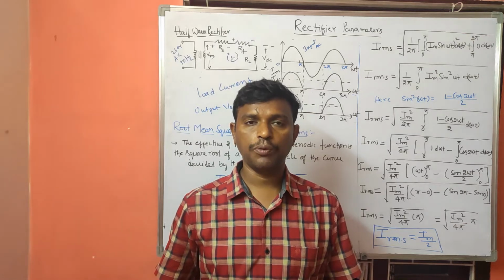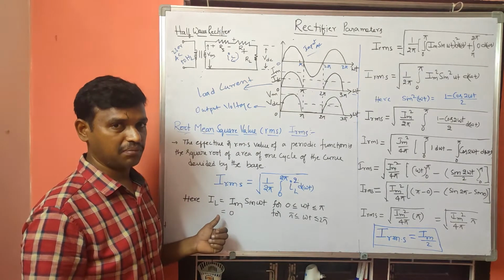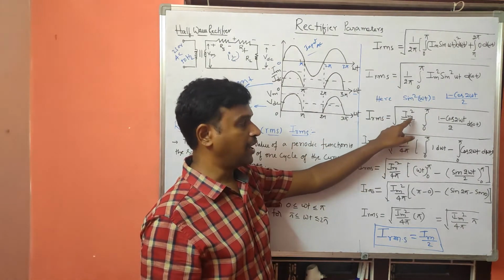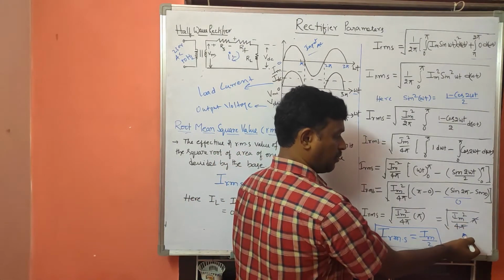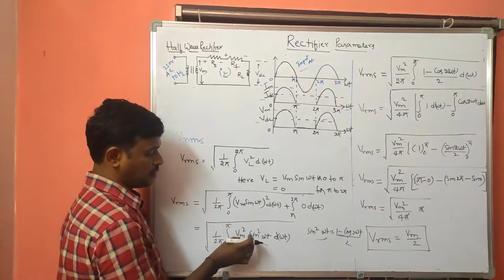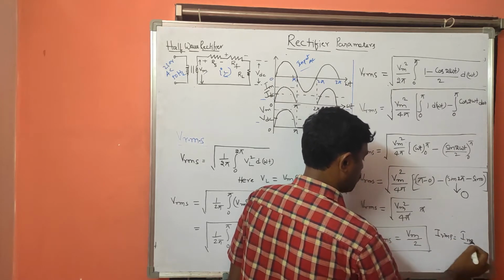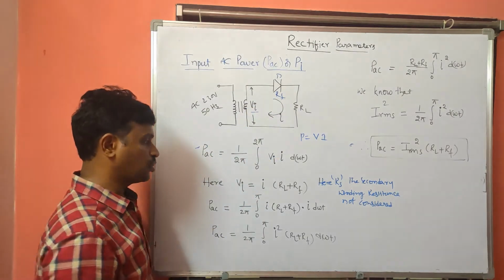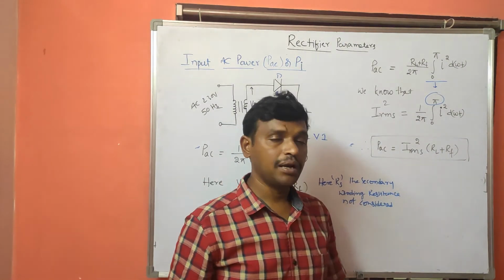RMS Value in Half Wave Rectifier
RMSValueinHalfWaveRectifier,Irms,Vrms, RMS Value in Half Wave Rectifier, Irms, Vrms